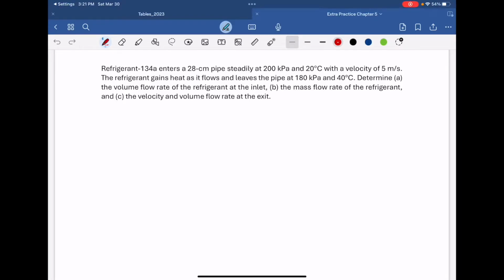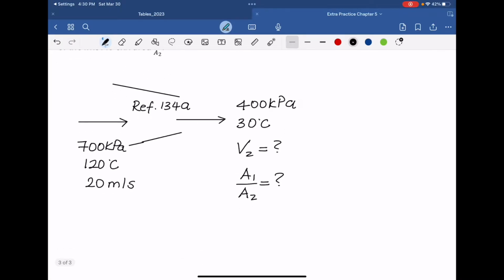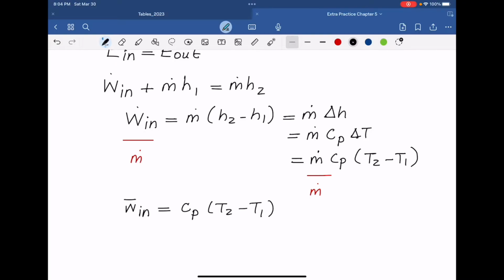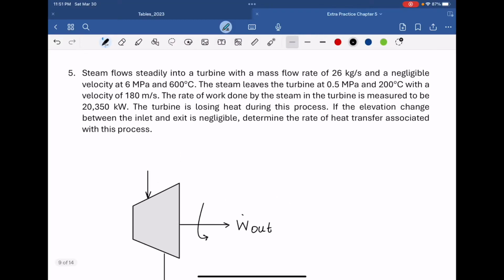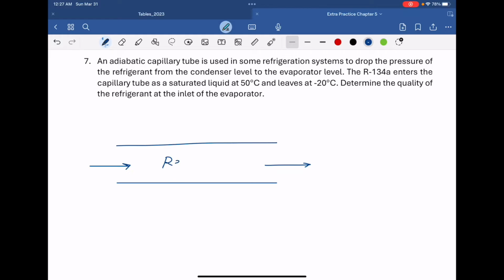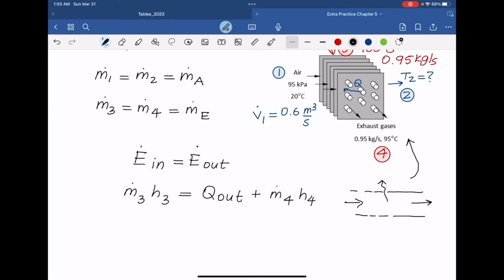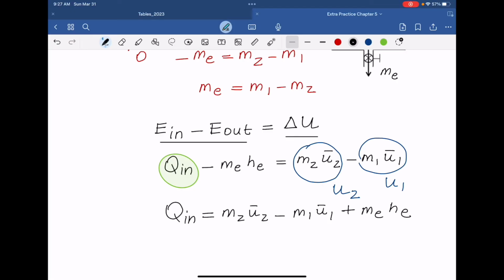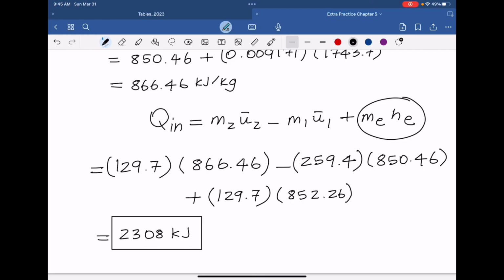Thermodynamics Chapter 5 (Open Systems) Practice Problem Solutions